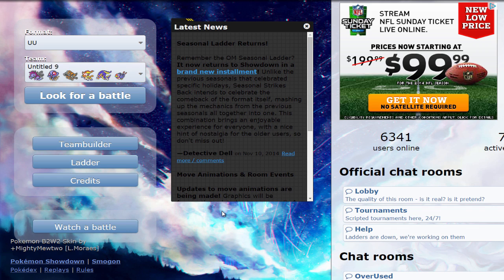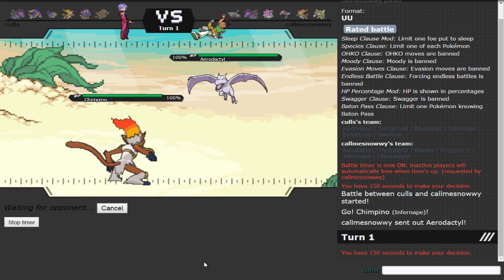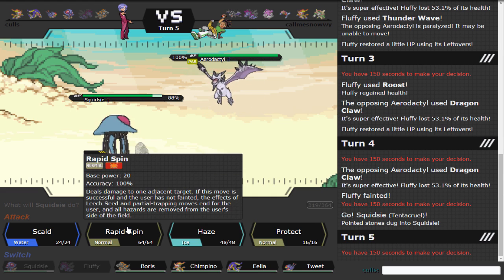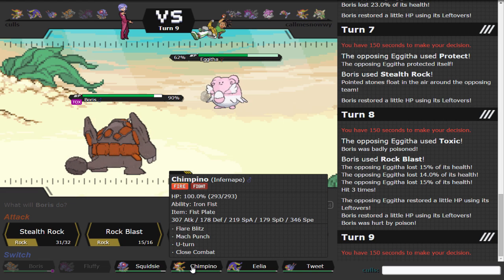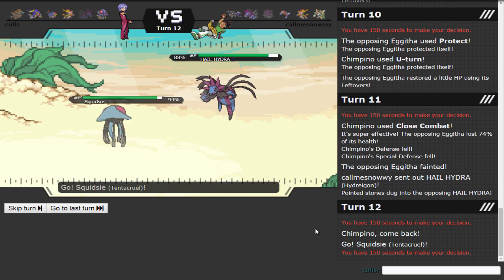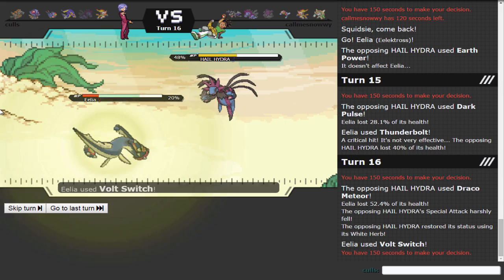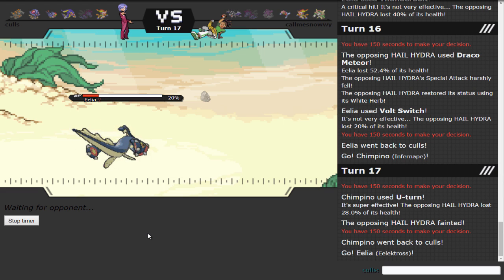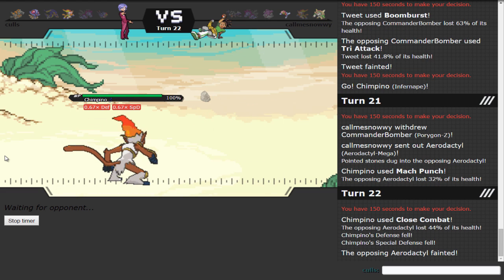Pokemon Showdown Live: Swellow, Infernape, and Eelektross: The Suaves: Part 03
Welcome back for more Pokemon Showdown Live! Today we are jumping back into UU with a new team consisting of Specs Swellow, Fist Plate Infernape, and AV Eelektross! How will this team fare against the UU meta?